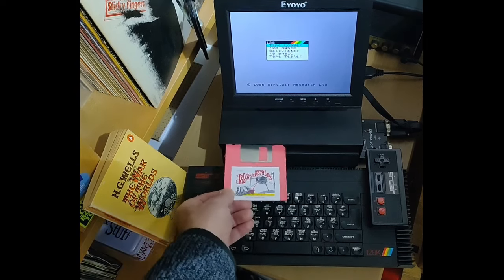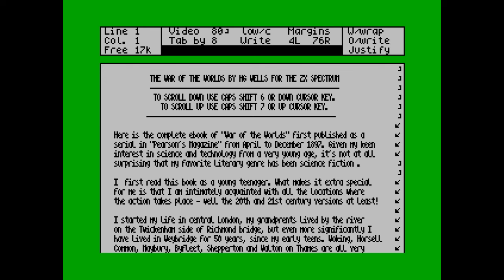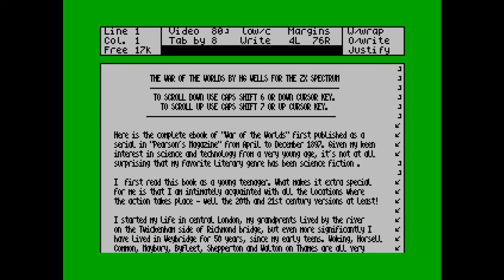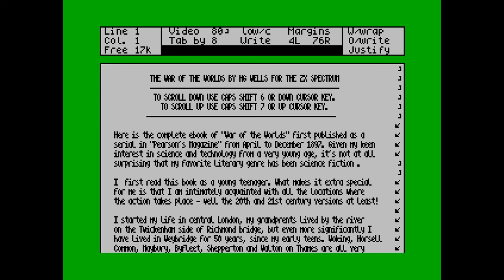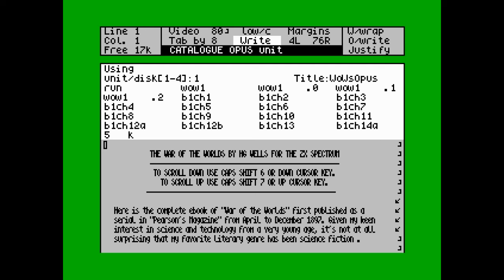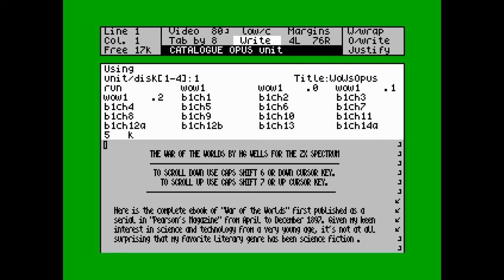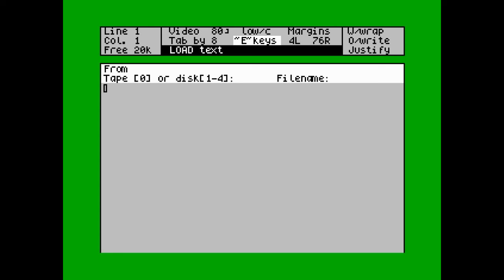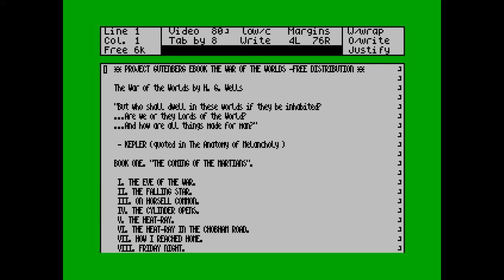War of the Worlds H.G. Wells - Whole eBook with eReader for the Sinclair ZX Spectrum ! :-) :-)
I have imported the entire "War of the Worlds" book into my ZX Spectrum word processor, so I can re-read one of my favourite early teens books on my first ever computer, the ZX Spectrum. Saved the files and program in Opus Discovery .OPD (Disk), Microdrive .MDR and .TAP formats for my different Spectrum set ups. Having done it for myself I thought I share the files here in case someone might want to use them! :-)